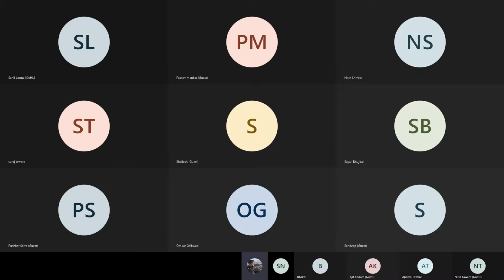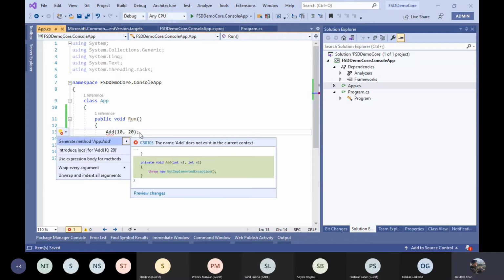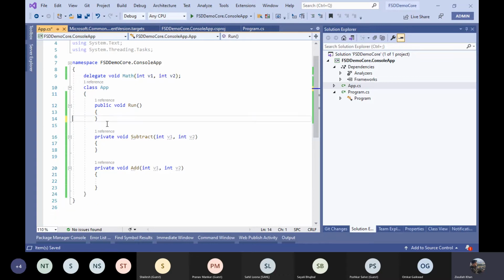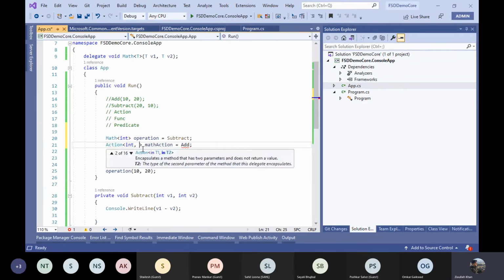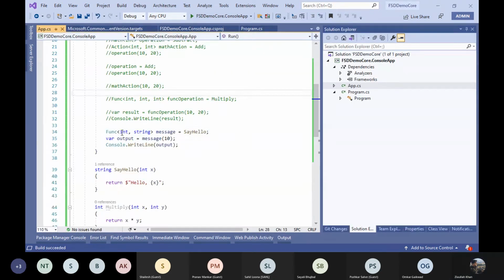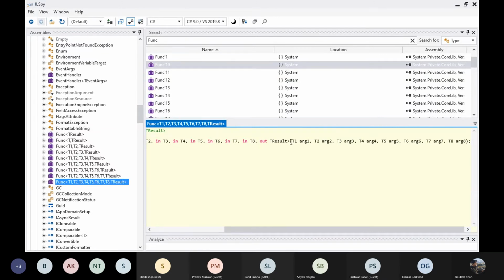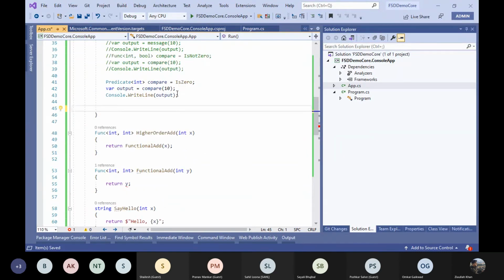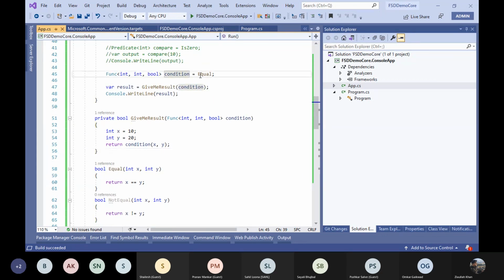Full Stack Developer - Day 13 - Part 2 - Delegates Func Action Predicate